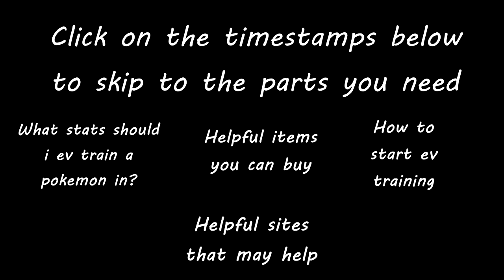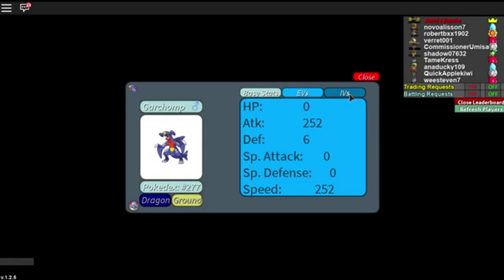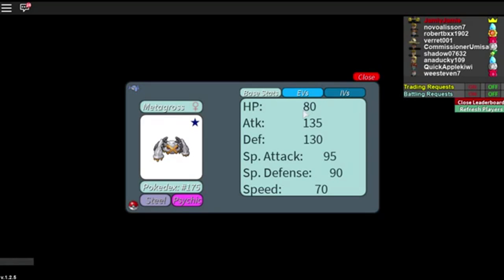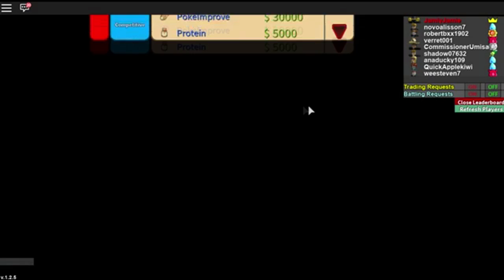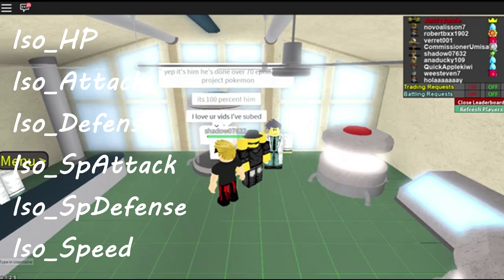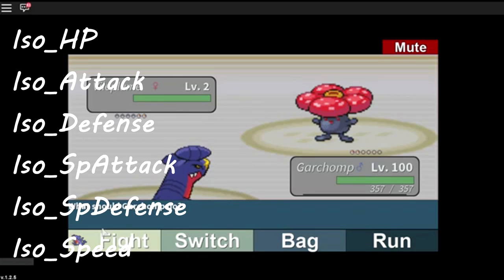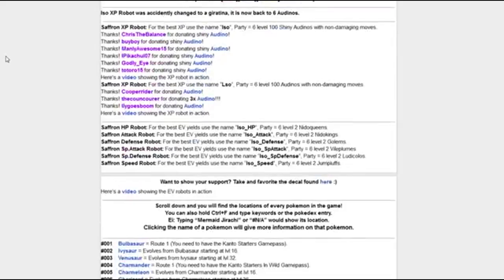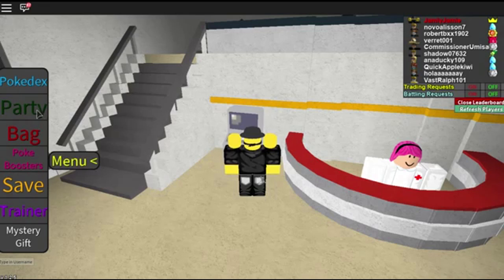Roblox Project Pokemon - How To EV Train! (Best And Fastest Method)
Hope you enjoy this video and if you did make sure to leave feedback in the comments!